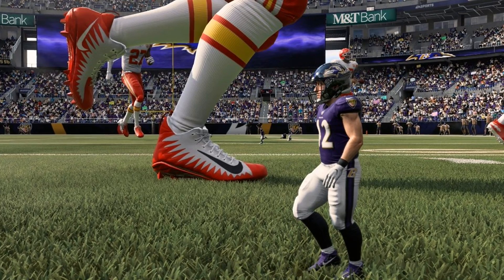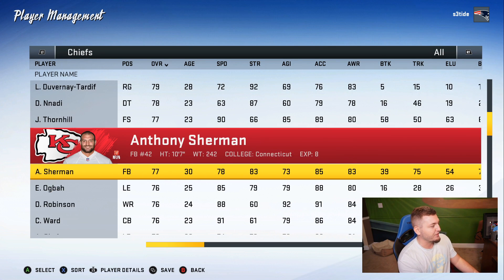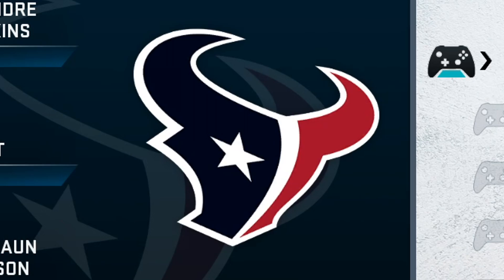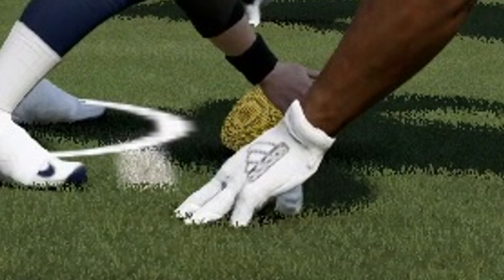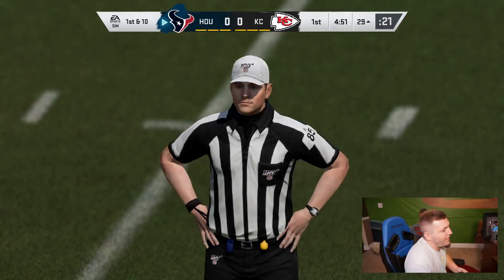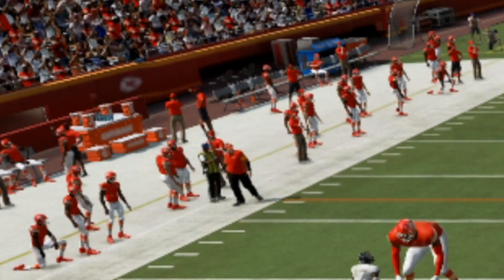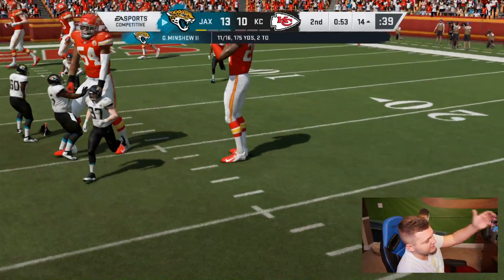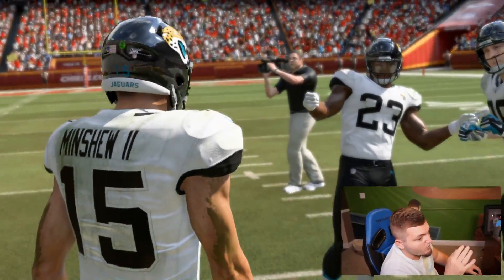I hacked Madden & created a team of GIANTS!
The largest players you've EVER seen in a Madden video game, I promise!